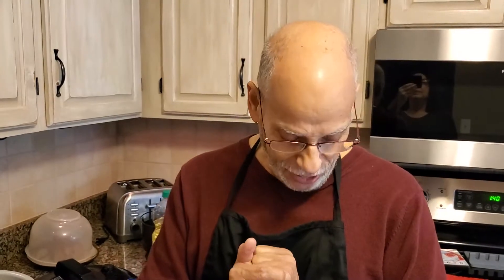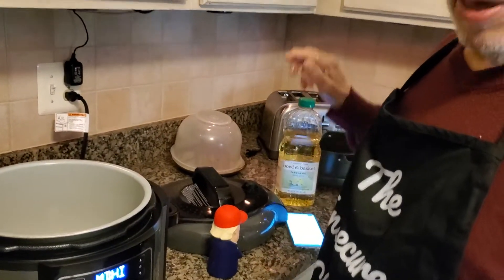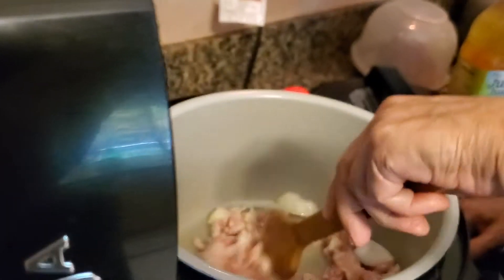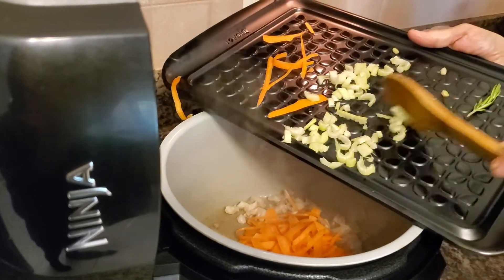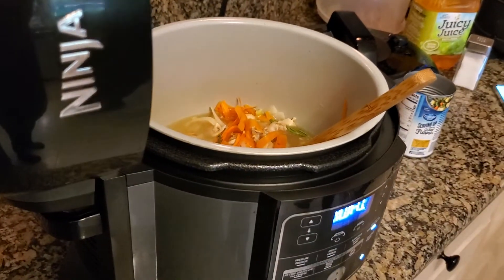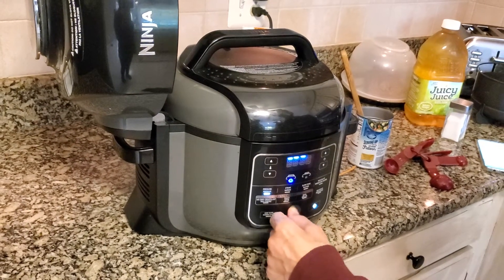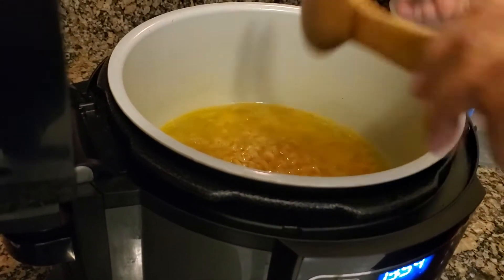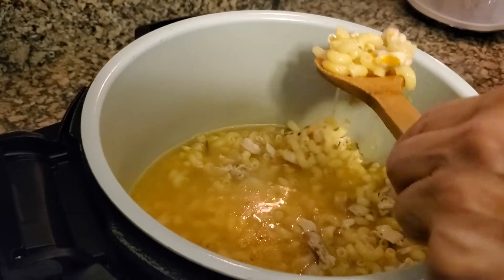Ninja Foodi CV Pasta Soup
A simple basic chicken with vegetables and pasta soup.
Ninja Foodi Vegetable-Chicken Pasta Soup

Ingredients
2 carrots; sliced
1 stalk celery; diced
½ lb boneless, skinless chicken breast or boneless, skinless chicken thighs; cubed
¼ white onion; diced
1 sprig rosemary
1 sprig thyme
2-16 oz. cans chicken broth
1 tsp. garlic; may add more, less or none.
½ teaspoon turmeric (optional)
¼ cup elbow pasta
½ tablespoon olive oil
1 tsp. lemon juice

Instructions
Dice onion and chicken. Set Foodi to med-hi saute mode. Add olive oil and allow to get hot. Add chicken, garlic and onion. Saute until chicken is browned.

Once chicken is browned top it with celery, carrots, and broth. Stir in the rosemary, thyme, and turmeric. Add in lemon juice.

Set Foodi to high pressure for 8 minutes. Do a 10 minute natural release.

Manually release any remaining pressure and leave Foodi on "keep warm". Place noodles in the pot and stir. Let sit for 10-12 minutes before serving.